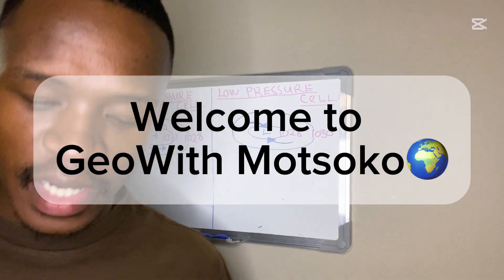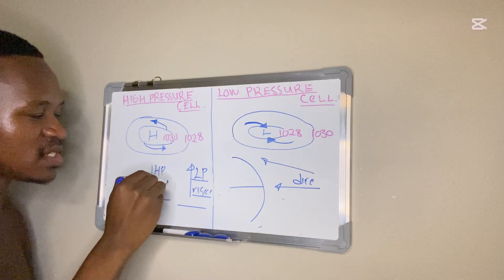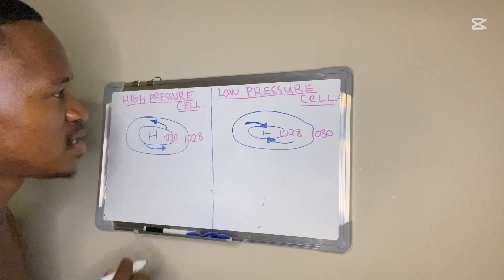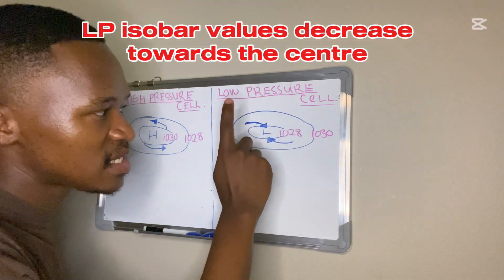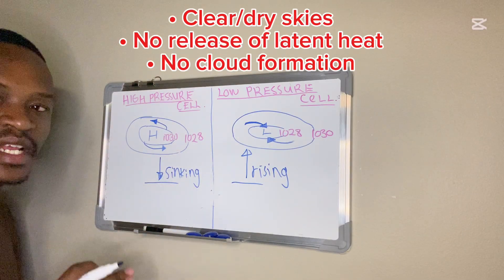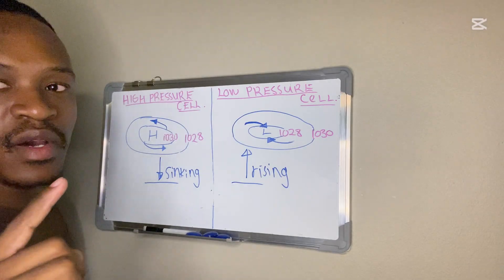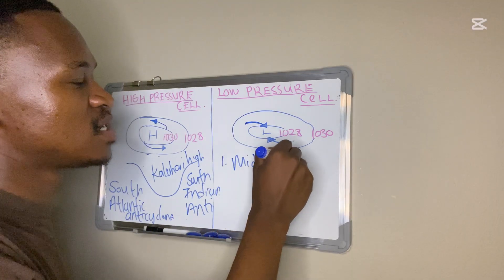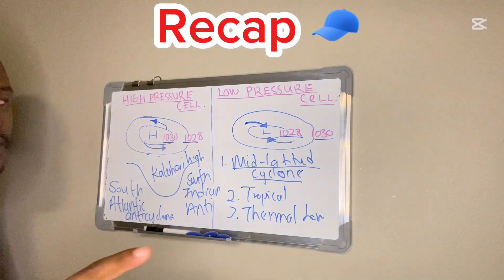High Pressure Cell vs Low Pressure Cell. Grade 10, 11 and 12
High pressure cell Vs Low pressure cell